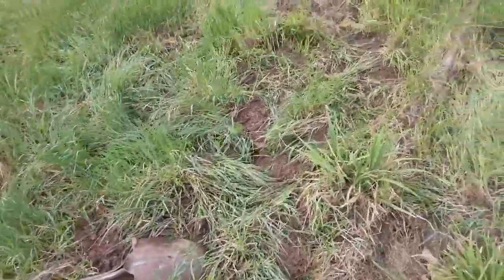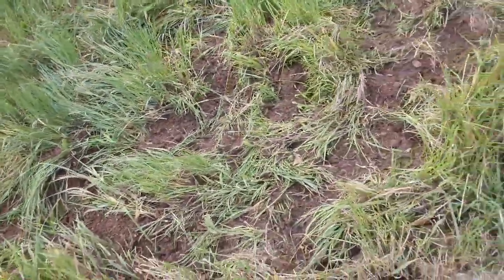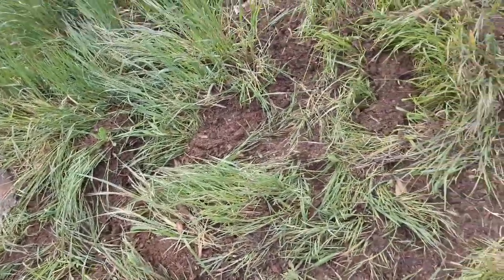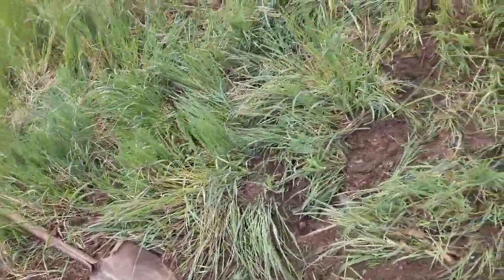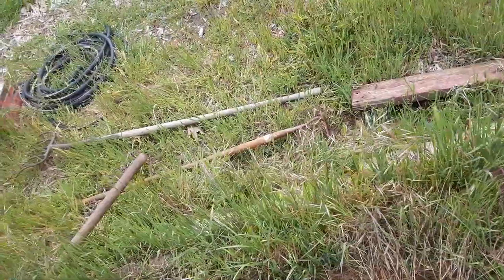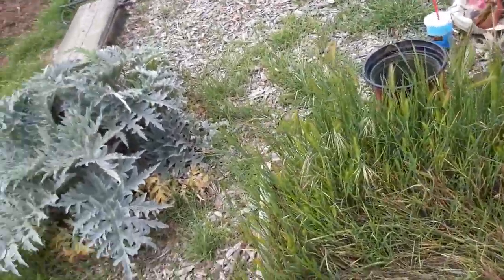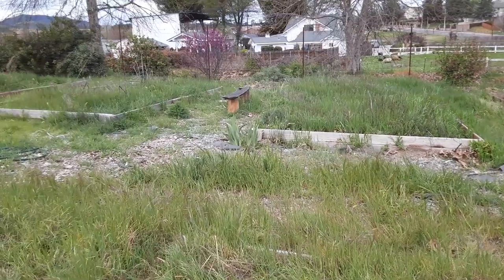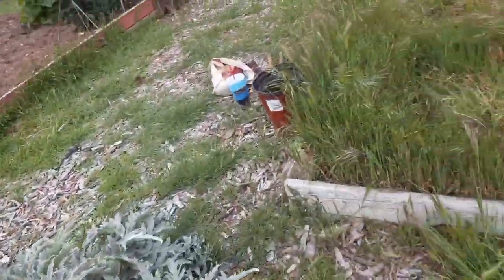Garden Rehab | Planning my Garden Layout | Plot J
A quick video from my phone as I plan out my community garden plot.  It is a full sun plot in a drought area with lots of dense weeds.  I walk through my thinking on this garden experiment.

Dive deeper into gardening right now with my free video newsletter!

The lower part is going to be a hugelkultur mound made of the sticks, leaves, weeds, and compost that is around.  Most of the raised bed is going to be a no-dig gardening method.

I am going to stamp down the weeds, maybe cover them with newspaper, and layer over them with the same combo of green waste from above.  I like to follow Charles Dowding and his no-dig method.

He suggests we begin our no-dig beds with a top off of six inches of compost.  We have a big pile in the garden, so I'm going to do that!